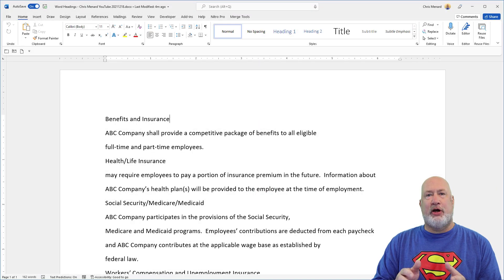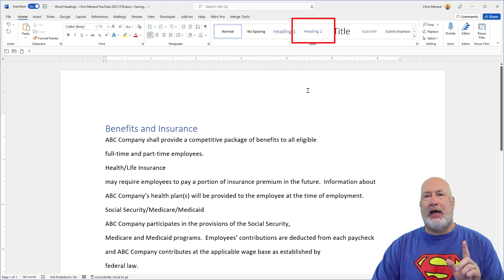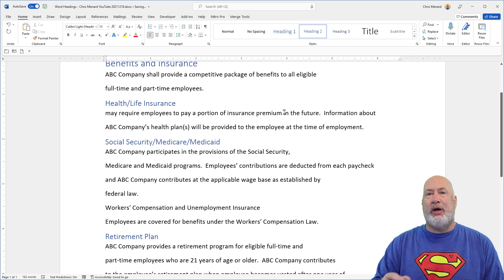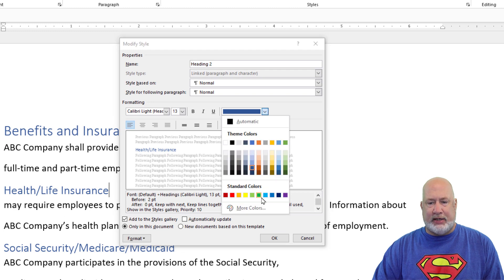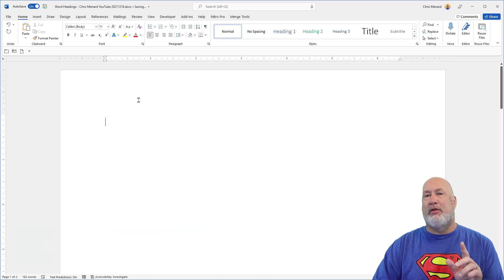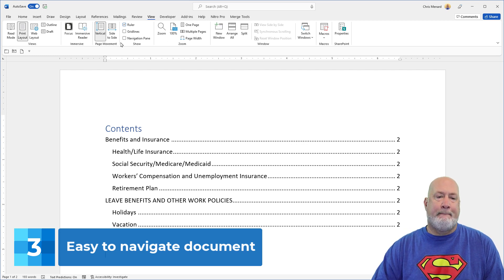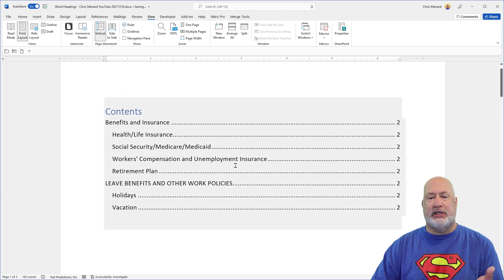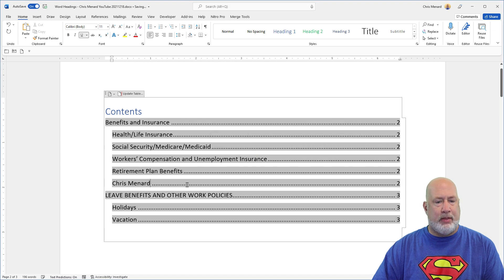3 Reasons I Love Microsoft Word Styles | Apply Styles | Create TOC | Navigation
In this Microsoft Word video, I'm showing you 3 reasons that I love styles in Microsoft Word.
Styles in Word allow you to change the aspect of your headings, paragraphs and other texts but they also provide more functionality beyond cosmetics. There are multiple advantages to using styles to structure your document, change the visual appearance of various sections but also makes it easy to navigate your document, create table of contents and more.

In this video I show you how you can apply styles in Microsoft Word, how to assign styles to a paragraph or line of text, how to change the appearance of styles, how to mark topics in your Word document with various headings and hierarchies.

Chapters:
00:00 Introduction
00:32 How to apply styles in Word
01:35 Modifying style appearance
02:15 Create Table of Contents from Styles
02:56 Navigate your document outline
03:22 Updating the TOC after changes
04:17 Closing remarks

-- EQUIPMENT USED
○ My camera